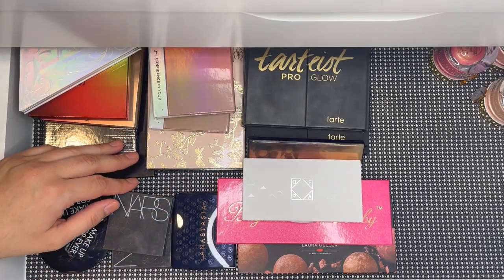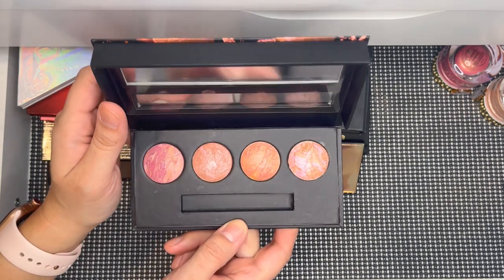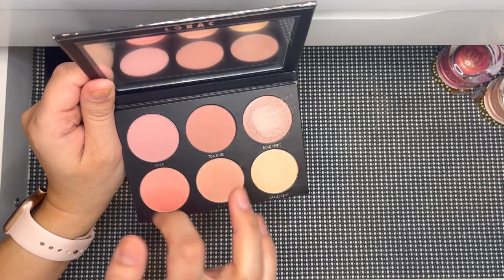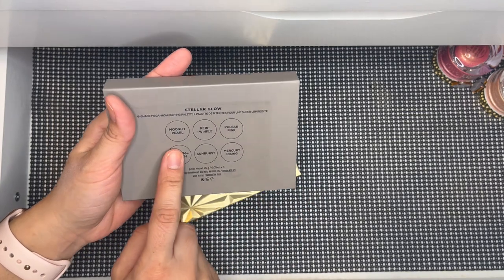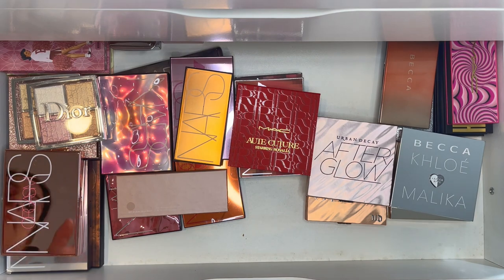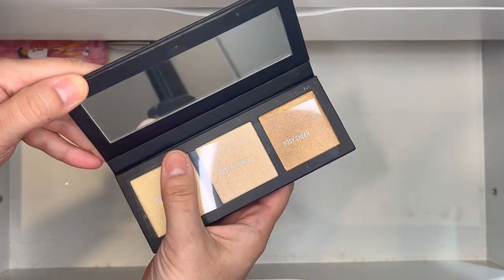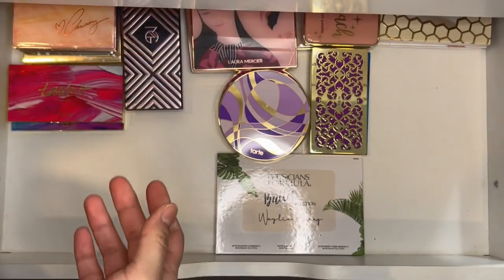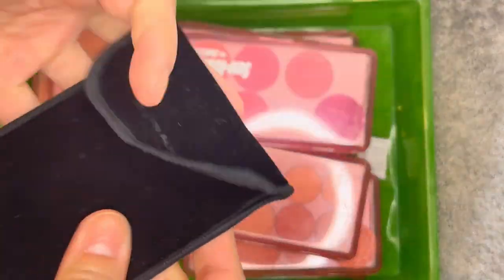HOW MANY FACE PALETTES DOES ONE NEED | Face Palette Collection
Have fun checking out my face palettes :)

ALOT OF MONEY WENT DOWN THE DRAIN | RECALL HAUL | Colourpop Target Ulta Sephora Haul Revisited

username: @ale_lisette

✰Makeup I'm Wearing✰:
∣Eyes∣:
∣Lips∣:
∣Nails∣:

✰Camera: Canon 70D
✰Lens: Canon EF-S 18-135mm
✰Editing Software: Cyberlink PowerDirector

My mailing address:
Alejandra Lisette